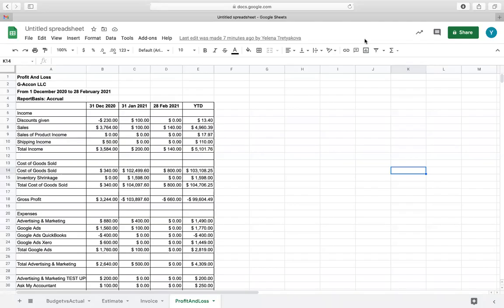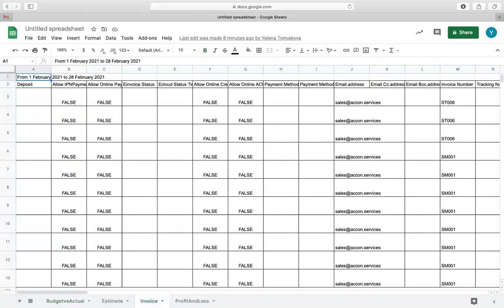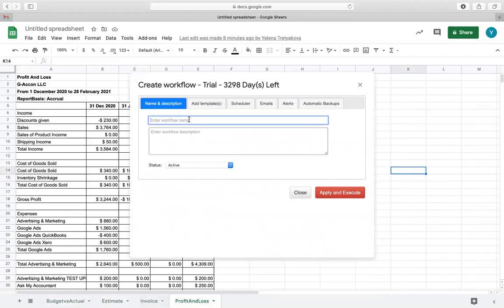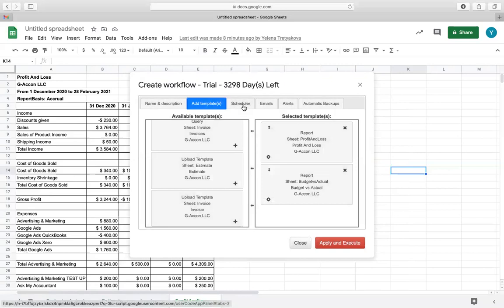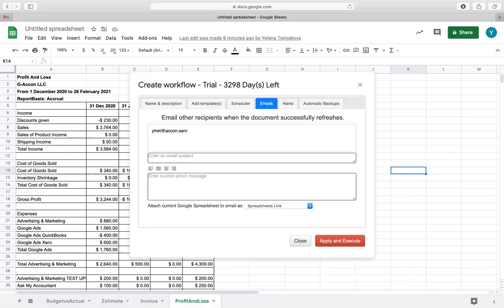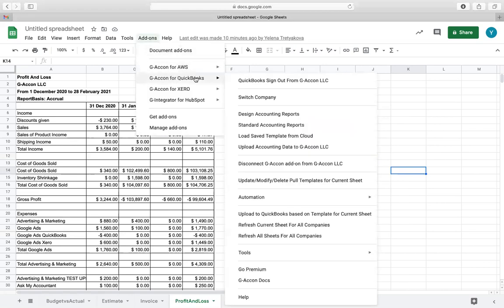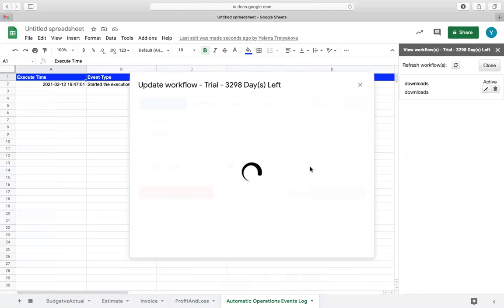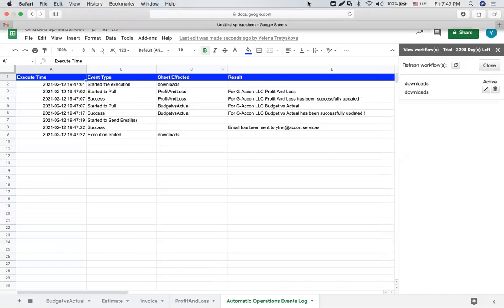QuickBooks Data Automation in Google Sheets - Export, Import, Refresh, Email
QuickBooks Online: How to automatically export, import, email and refresh QuickBooks data in Google Sheets for multiple companies.